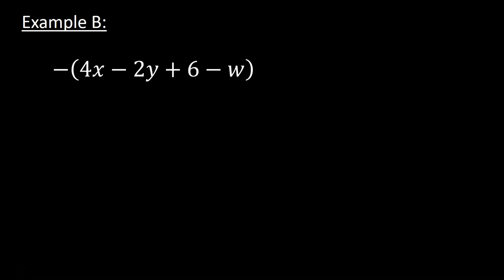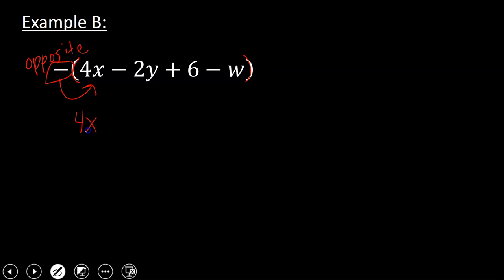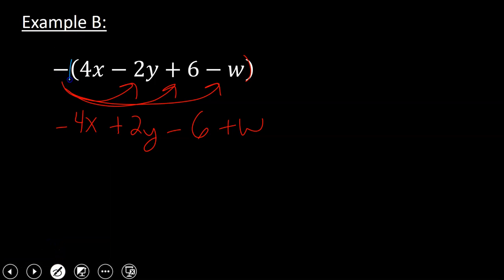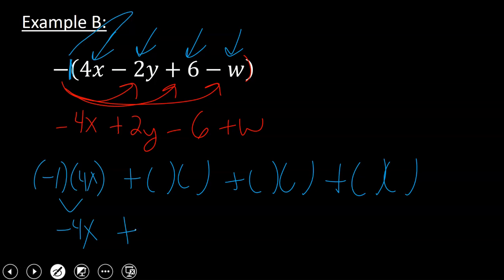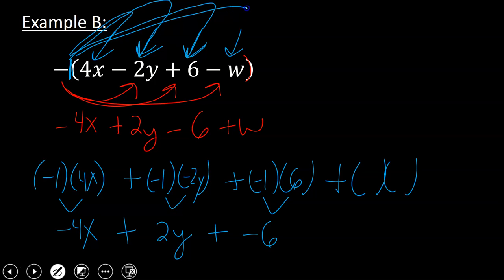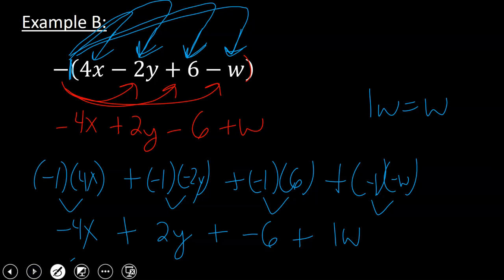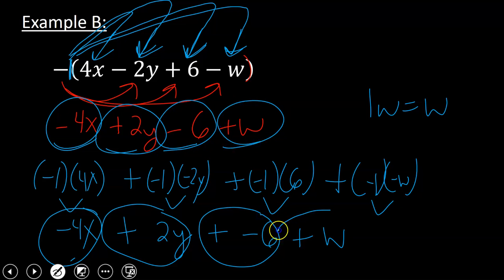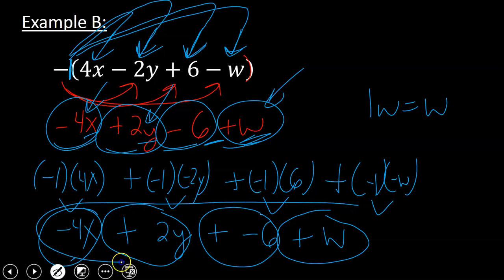Carrying the Negative Through: Example B